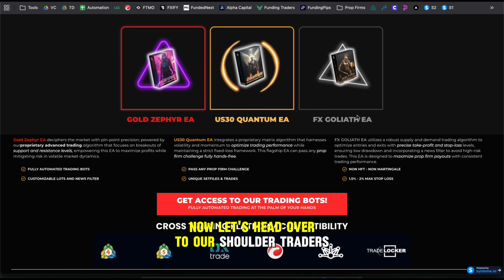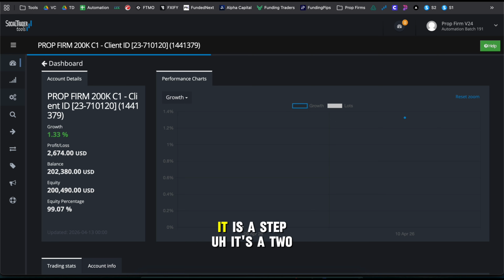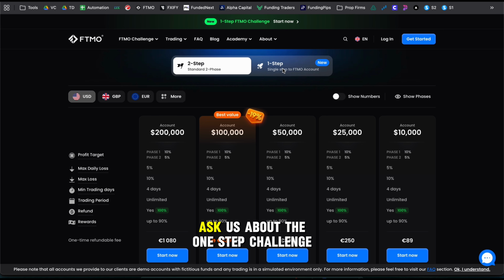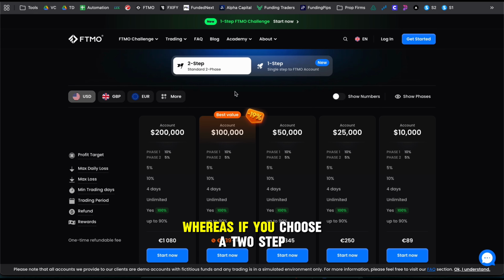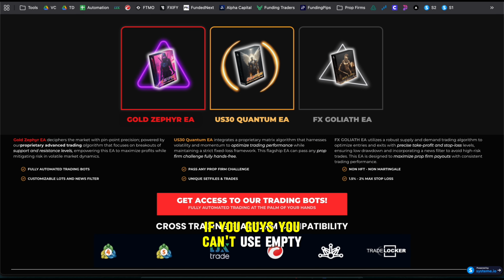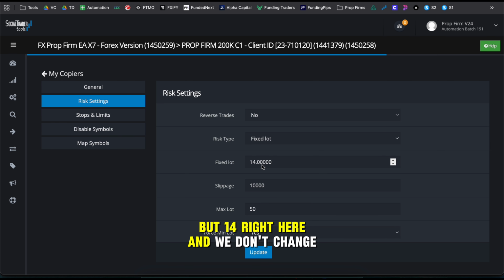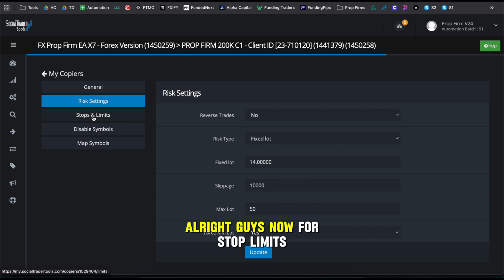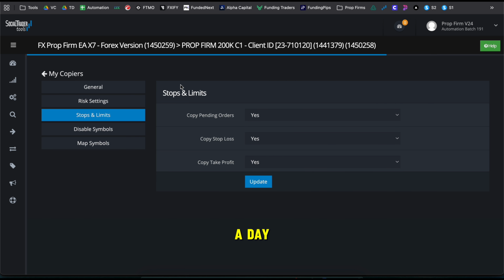Trading Bot Crushes $200K FTMO Assessment | Zero Effort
Stop wasting your time and capital on manual trading strategies that don't survive the strict rules of modern prop firms. This video reveals the exact automated setup we used to pass a $200,000 FTMO Challenge entirely on autopilot, showcasing how to leverage advanced EAs for Forex, US30, and Gold. We break down the precise settings, including our fixed lot sizes and risk management protocols, to show you how a disciplined, algorithmic approach can clear assessments in as little as 8 to 10 trading days while strictly respecting the daily drawdown limits.

Beyond just passing the challenge, we share our professional blueprint for securing consistent payouts by managing funded account risk and maximizing your acceptance rates. You will learn how to bridge your favorite EAs to modern platforms like DX Trade and CTrader using specialized web tools, ensuring you stay ahead of the curve in 2026. Join our growing community of over 13,000 traders on Telegram to see our daily performance updates and learn how to transform your trading journey into a fully automated success story.

Master automated trading with AI-powered bots. Built-in equity protection, news filters, and risk management designed to maximize performance—hands free.

*REQUIRED DISCLOSURE: Nothing in this video is meant to guarantee or imply income or profit results in anyway. Results can vary in business. Any results shown/given here are for hypothetical example purposes only and may represent exceptional, not typical results. Your results could be different. Seek the counsel of a qualified financial advisor for such. The speaker is sharing only personal opinion and experience for informational, educational, entertainment or documentary purposes. Trading/investing/business carries risk. Past performance is not an indication of future results. Never risk funds you are not willing to lose.